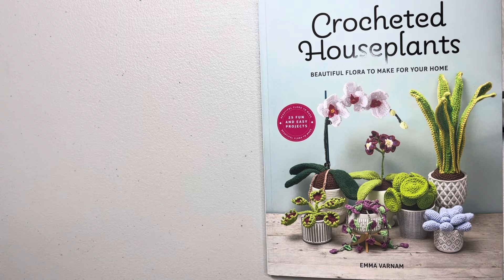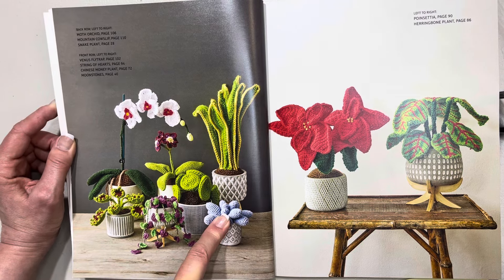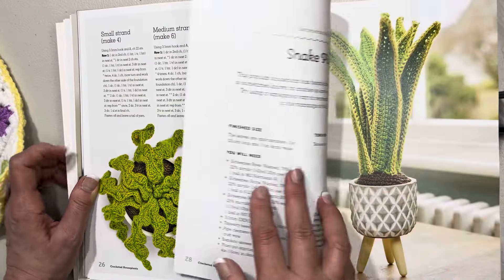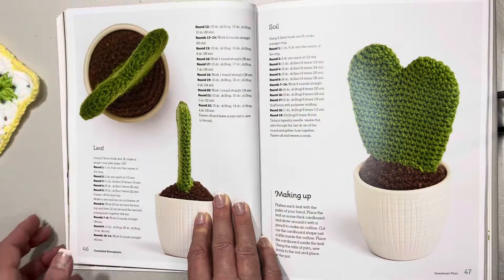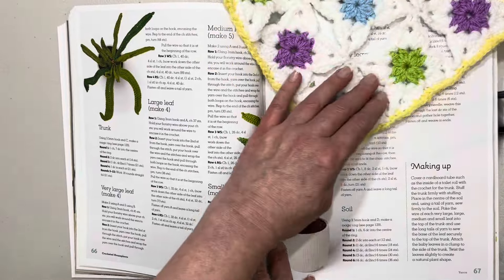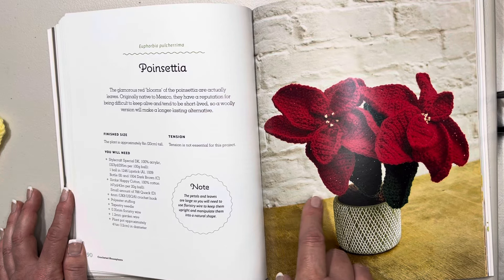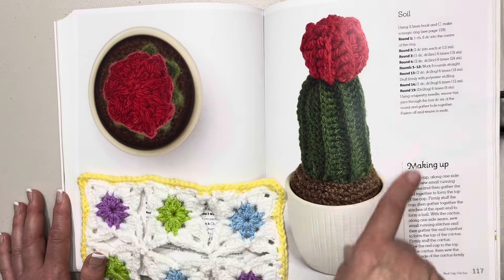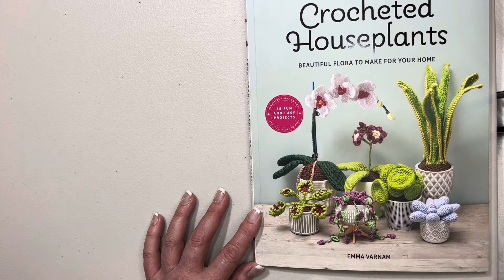Crocheted Houseplants Amigurumi Book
Join me while I flip through the Crocheted Houseplants Book! 🥰🧶🤩

Australia